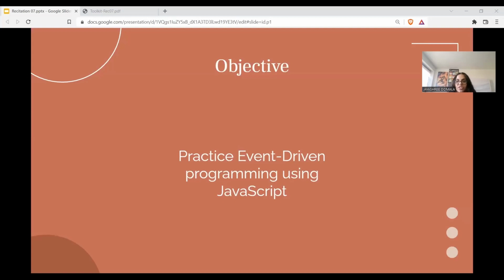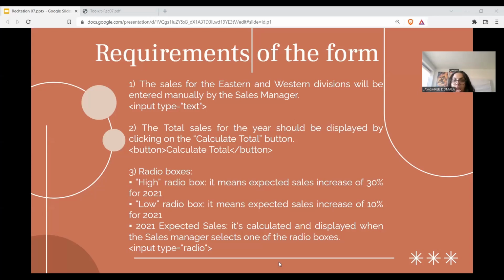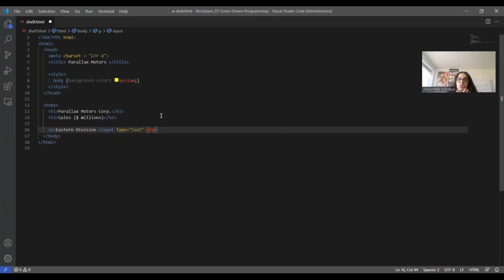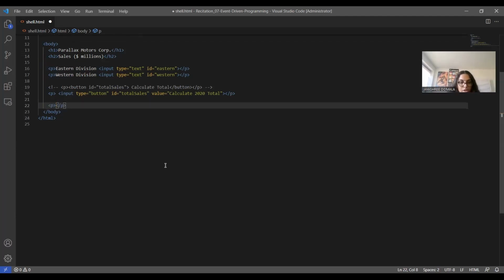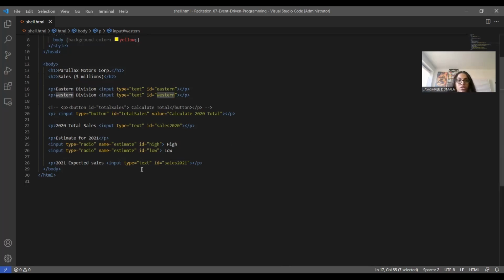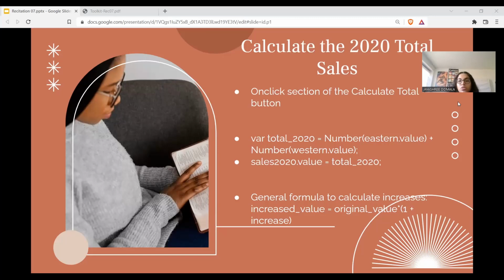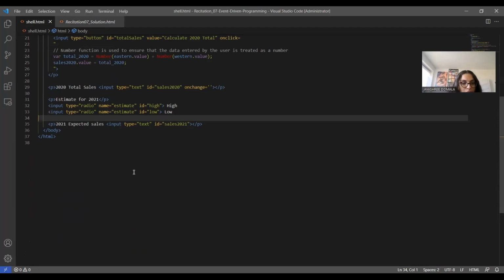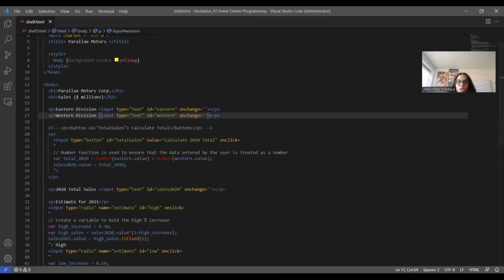Recitation 07 - Event driven programming